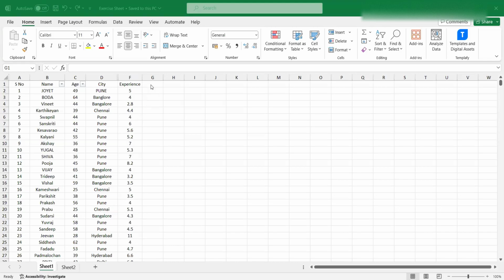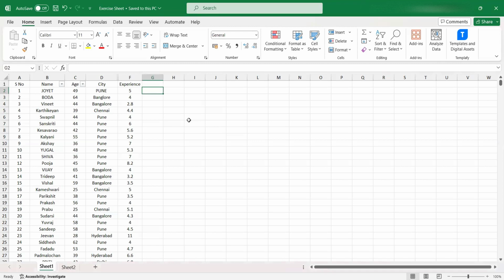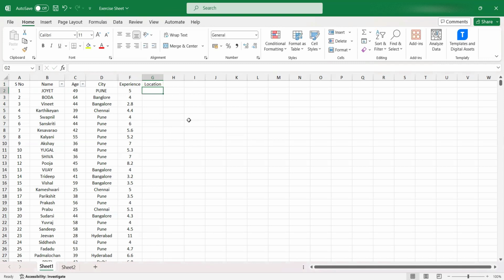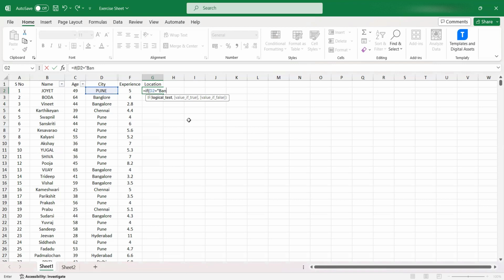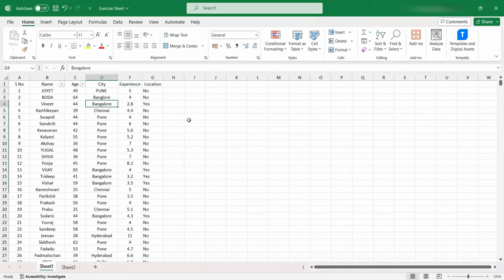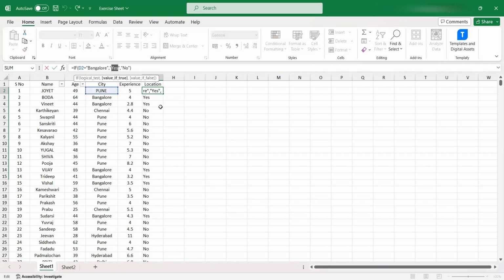Microsoft Excel - Logical Functions - IF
This is an introduction to the IF function that focuses on its syntax with an example.

Please let us know your views in the comments sections.!